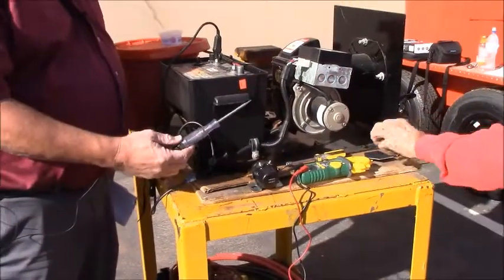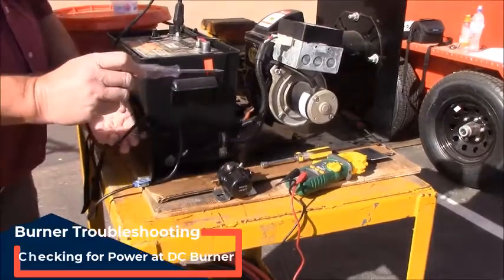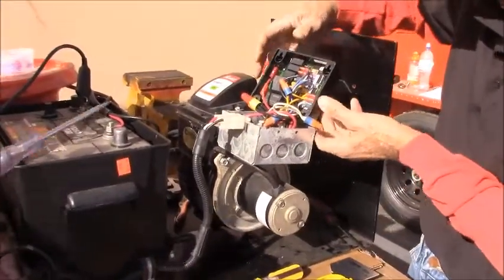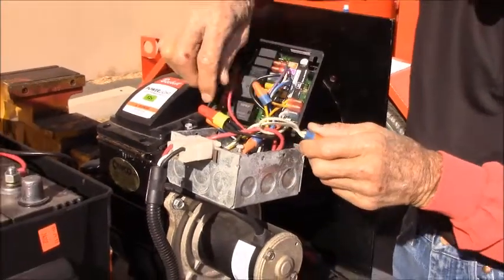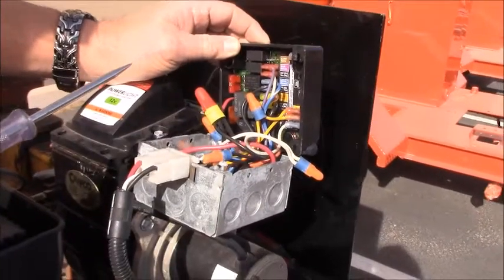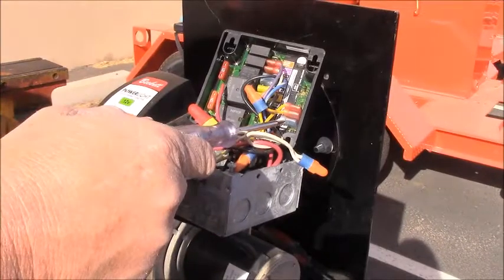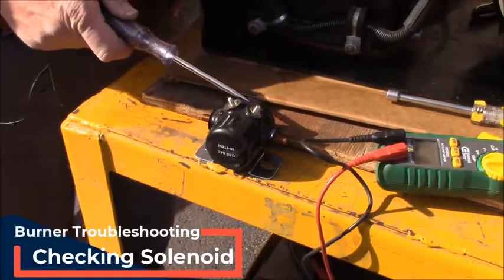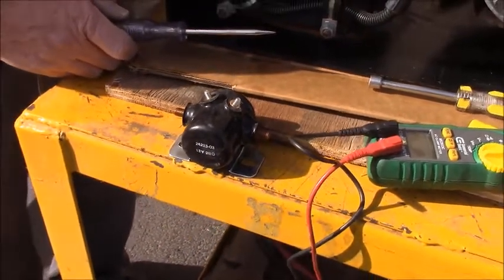Burner Troubleshooting - Checking For Power | CRAFCO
Burner Troubleshooting: Common Burner Issues and How to Fix Them.

Do you have your machine and burner in the “on” position and the red light within the control box is lit but still no response from the burner? This video shows how to check for power going into the burner, and into the DC controller. With diesel burners in all Crafco’s diesel-fired melters, you’ll want to know how to get your burner back up and running and back to work!

for all manuals, specifications, and brochures.